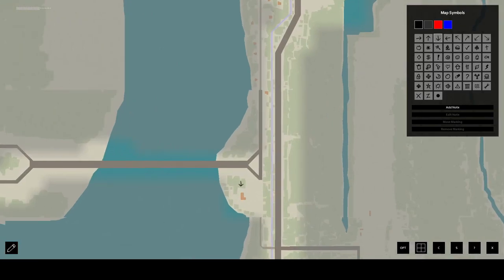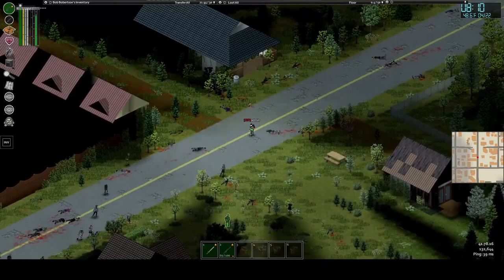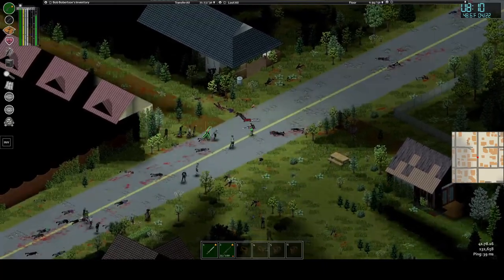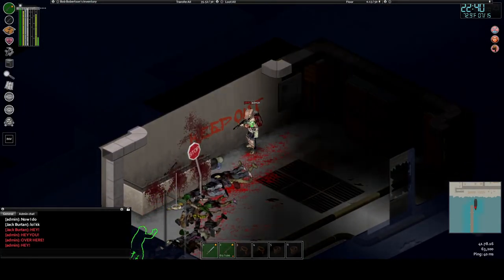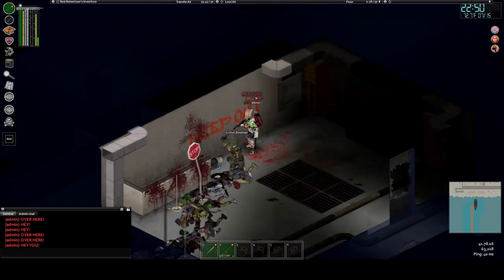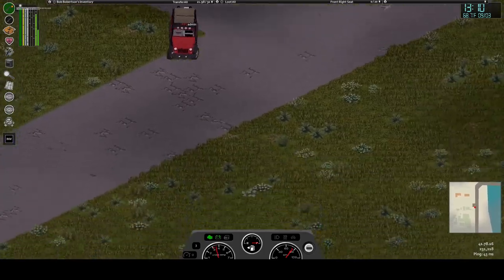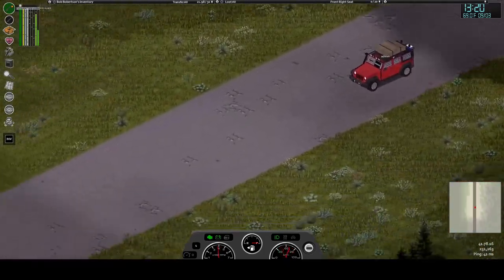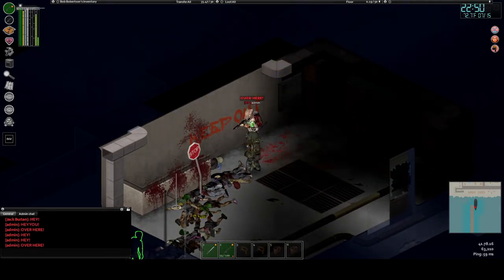Project Zomboid: Over The River - The Overview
Honky wants to look at Map Areas! Join Honky Clown in Discord!

Honky Clown hosts his own PvE PZ server, where this is all recorded. Join Honky Clown so he can make haha videos of your suffering!

Honky Poor Person. Clowns only get paycheck of 1 credit.

Mod:
Slocan Lake REDUX [INGAME MAP SUPPORT ADDED]

Music in video:
Project Zomboid OST
The Indie Stone
the_inevitable

Honky doesn't want YT to hurt him. Honky make sure everything good. No copyright thingies!